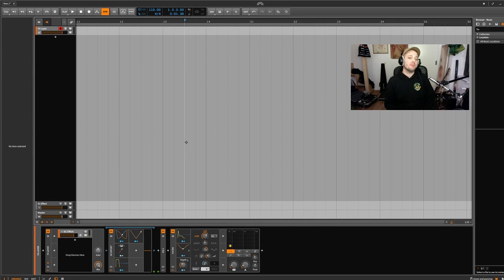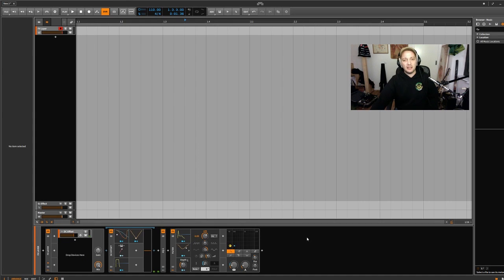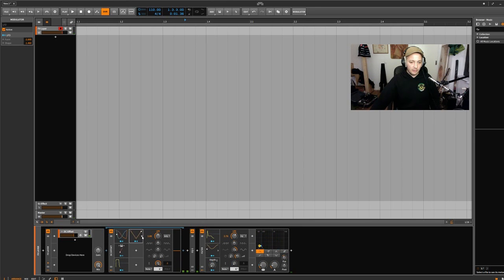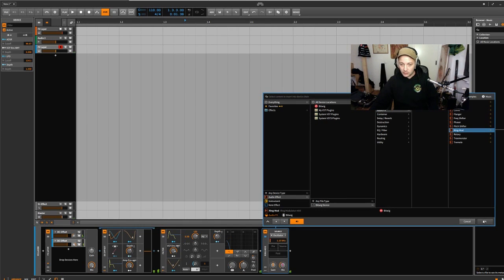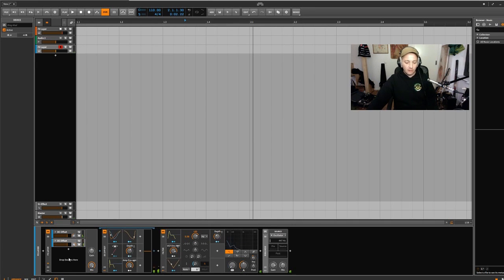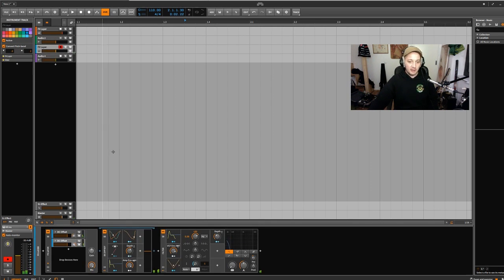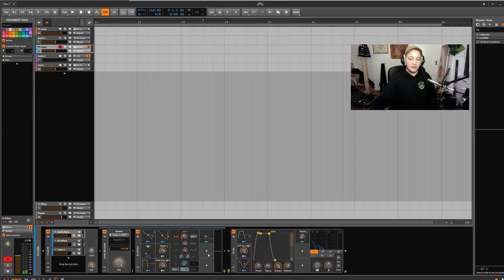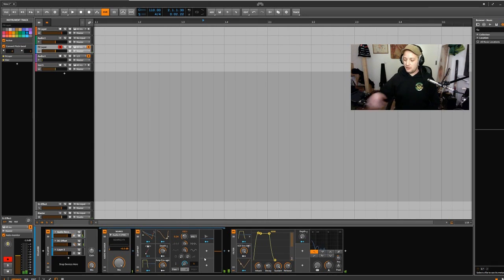Bitwig Tutorial - DIY Modular Synth with Modulators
How to build a Basic Modular Synth using Modulators in Bitwig Studio 2.0. This is only the beginning. Sky is the limit. Get crazy!